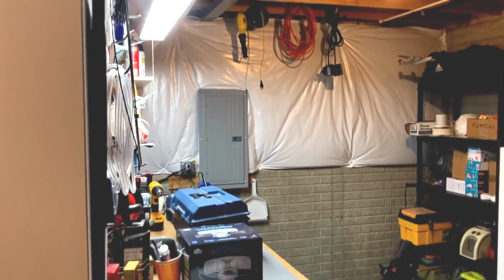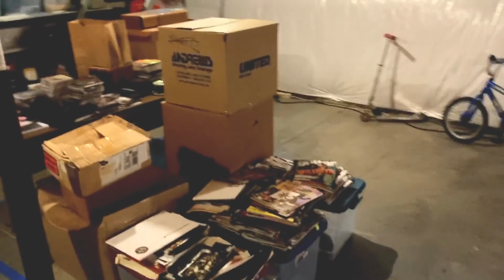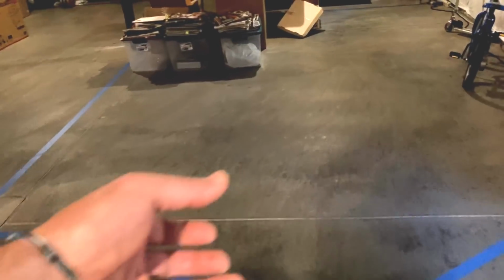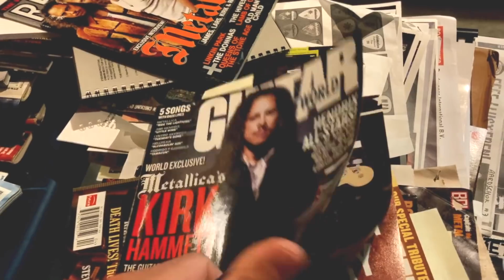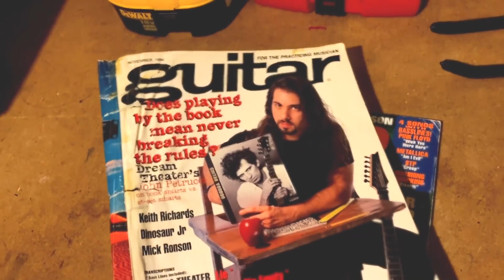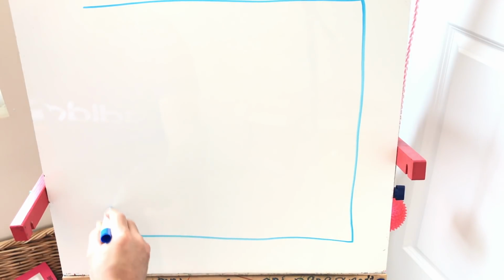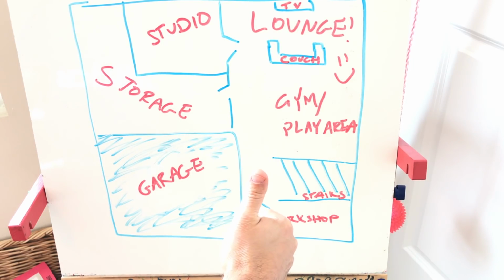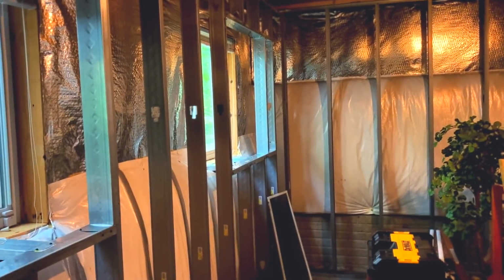CONSTRUCTION BEGINS! | Studio Build Diary pt. 03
Part 3 of my music and content production studio migration. Join me as I build a BRAND NEW RobArnoldWorld Home Studio! It's out with the old, and in with the new.🛠
⬇️ SEE MORE BELOW ⬇️